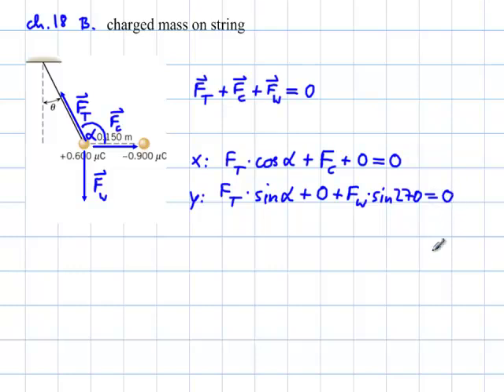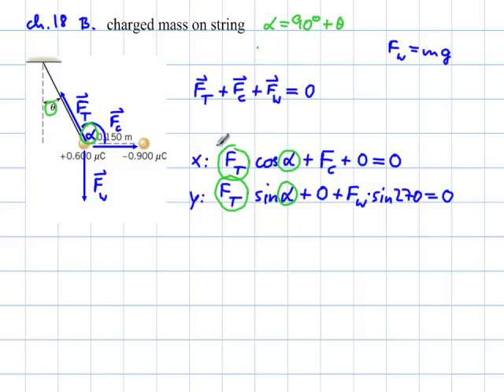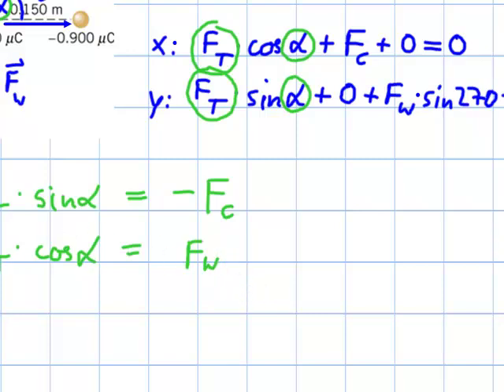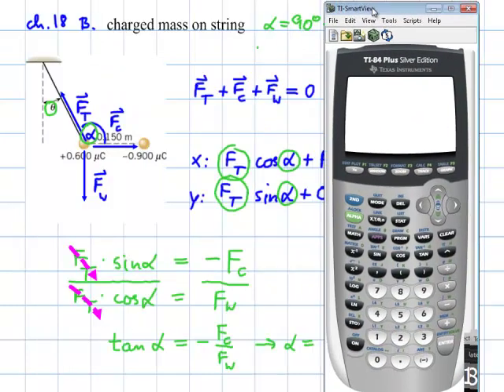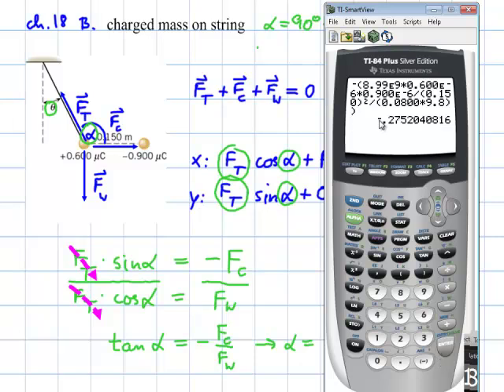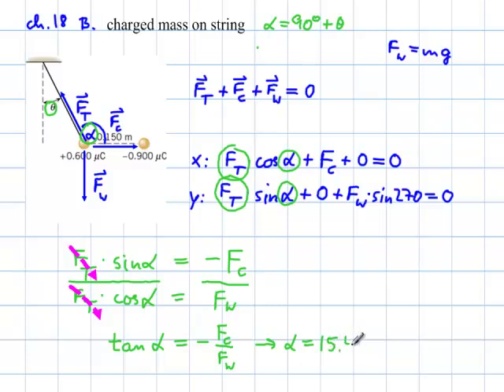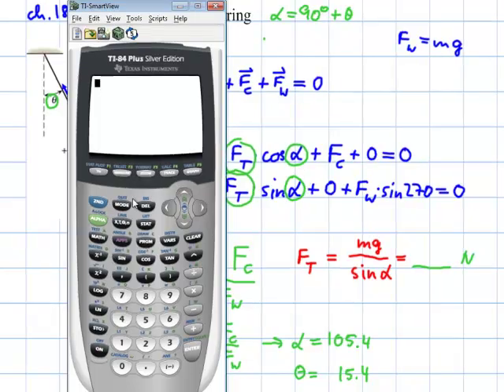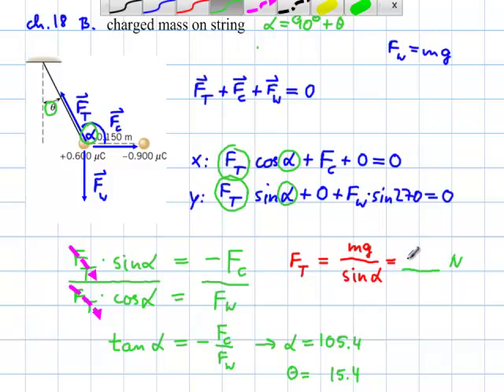Cutnell ch.18 B charged mass on string (finished)